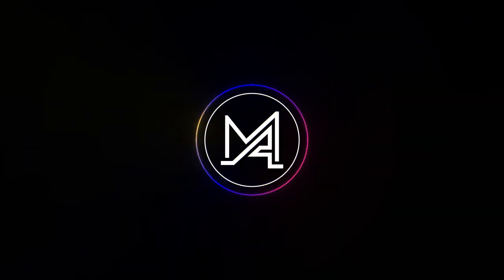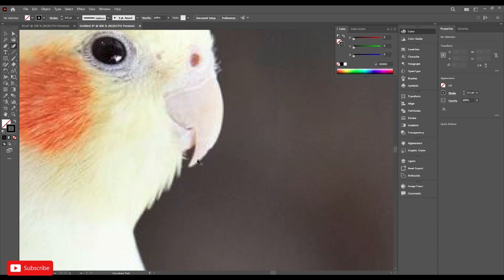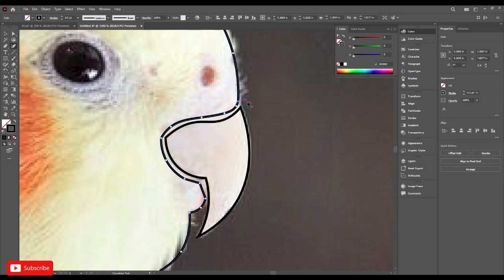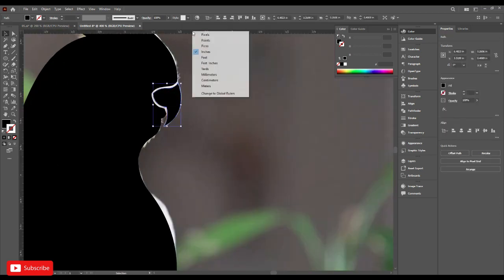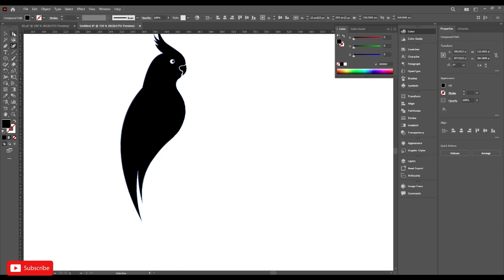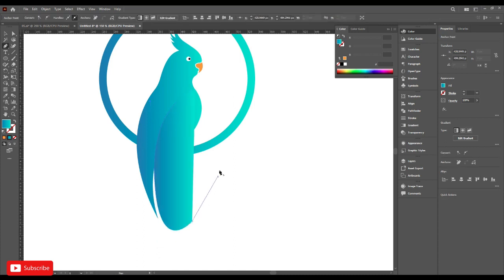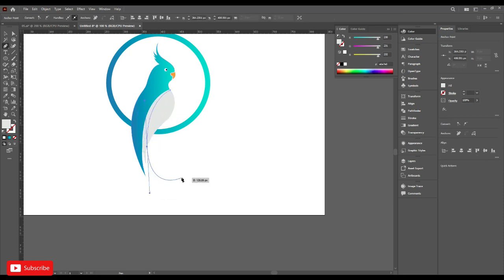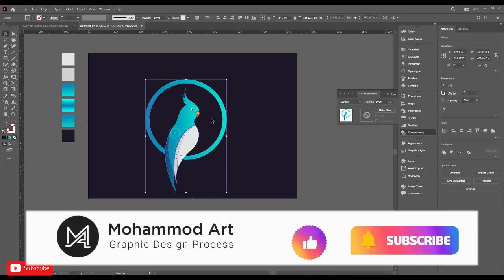How to Create a Bird Logo Design that Will Win Your Competition | Adobe Illustrator Tutorials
In this tutorial, we'll be going over the steps necessary to create a Very Easy Way To Make This Bird Logo Design in Adobe Illustrator. We'll be using the popular Bird Logo Design template, so you'll be able to create a professional-looking Bird Logo Design in no time!

If you're looking to learn how to design Bird Logo Design that Will Win Your Competition in Illustrator, then this is the tutorial for you! In this video, we'll cover everything from creating the Bird Logo Design to editing and styling the graphics. By the end of this tutorial, you'll have all the skills you need to start designing your own Bird Logo Design in Illustrator!

Contact & send me a brief. Let me know your need & when?
Leave everything else to me!